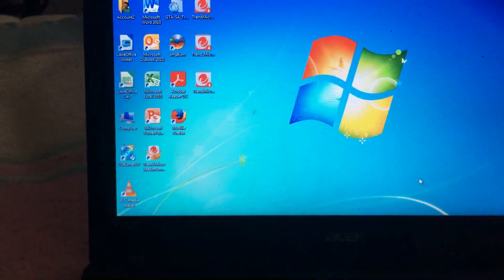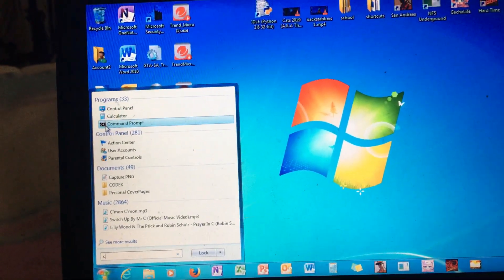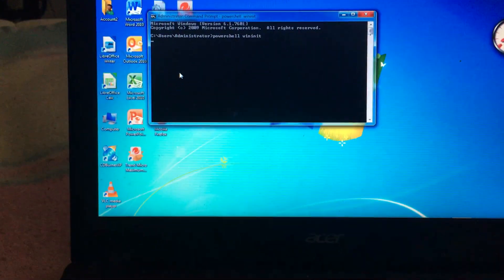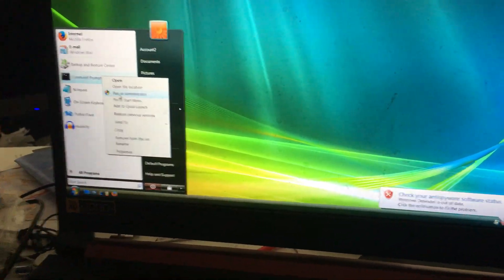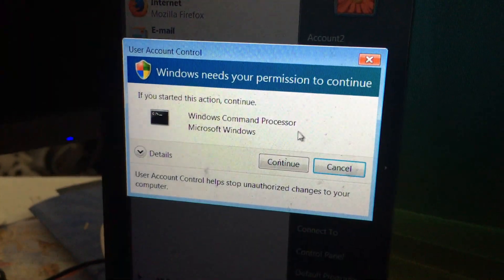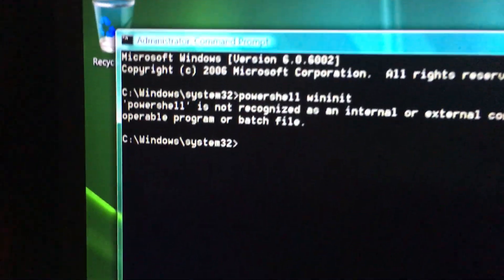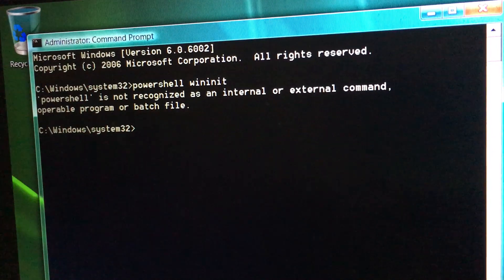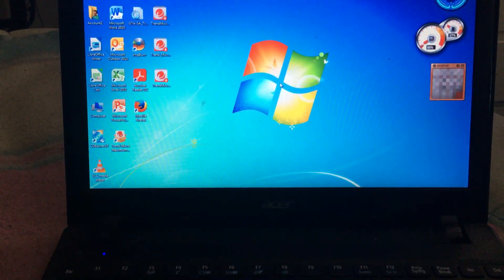command prompt blue screen on vista and 7 (please read desc)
first i apologize for lack of videos in over a year. i just had nothing. i might upload more. we see.

now again this is at your own risk. i take no responsibility for permanent damage. but it shouldnt screw up anything.